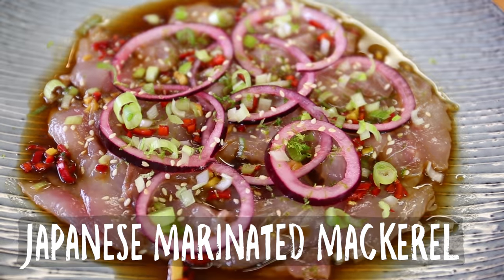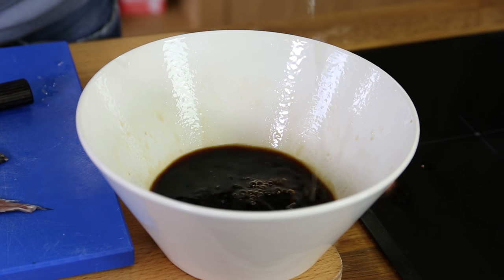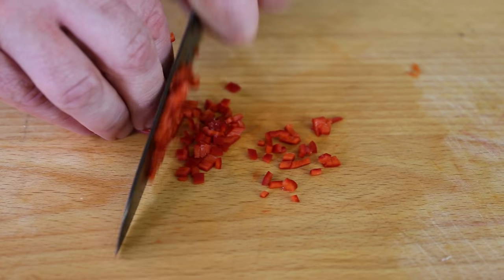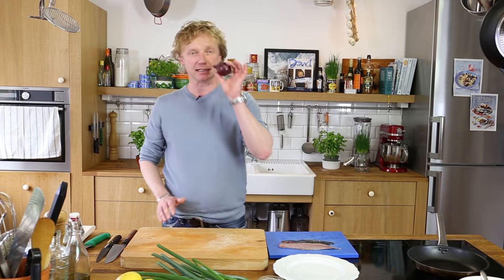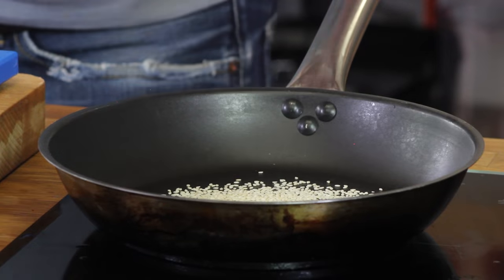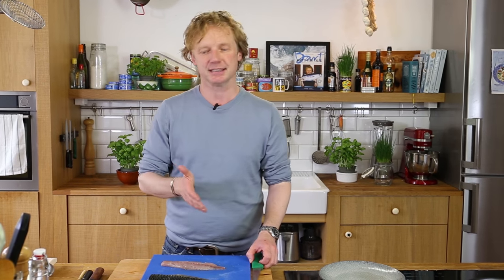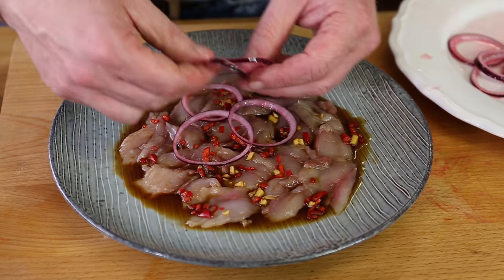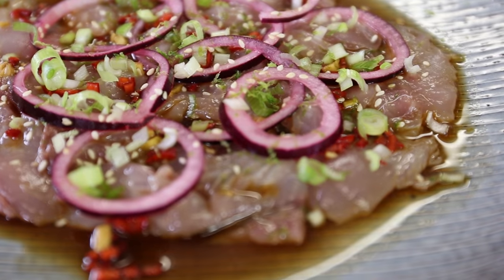Japanese Pickled MACKEREL | Bart van Olphen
Check out this awesome Japanese inspired dish with pickled mackerel! The freshest fish, thinly sliced and pickled in an amazing Japanese ponzu sauce, topped with roasted sesame seeds, spring onion, chili and pickled red onion rings. An amazing little starter or lunch. Enjoy!

Video by Bart van Olphen